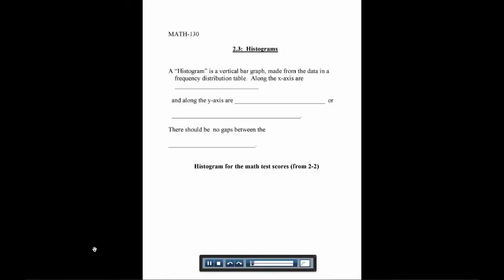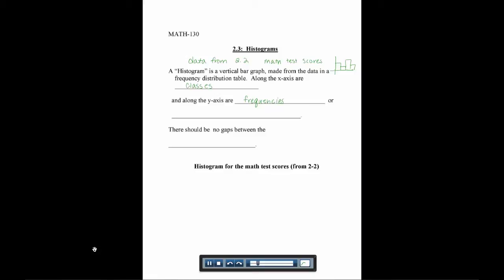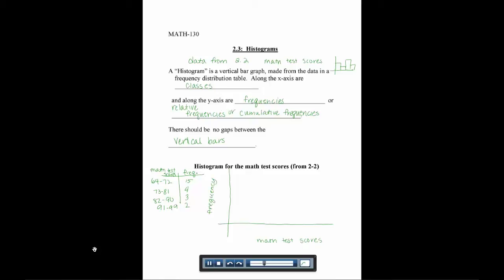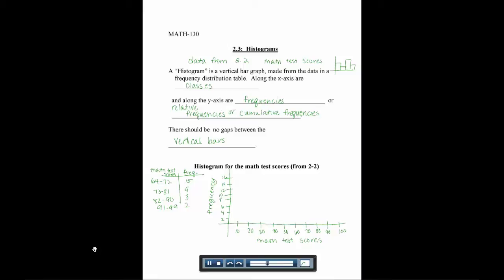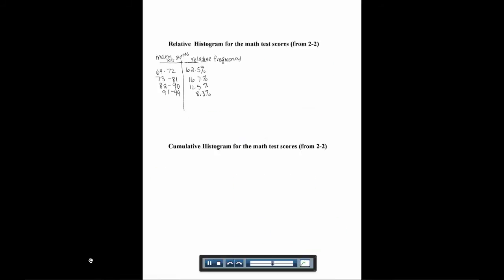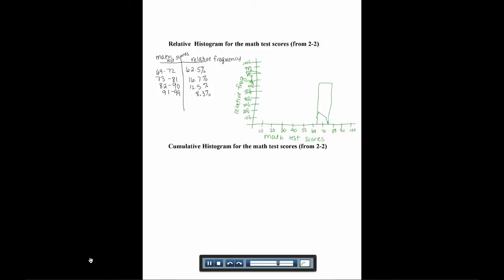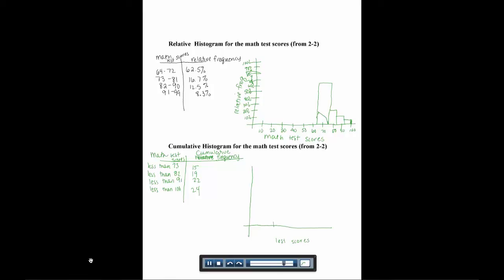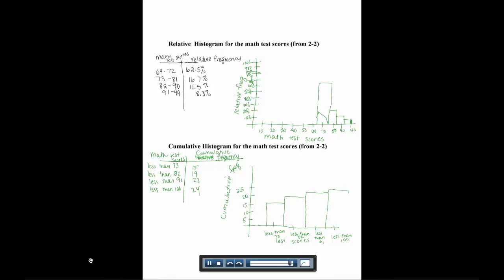MATH 130 pencast 2 3